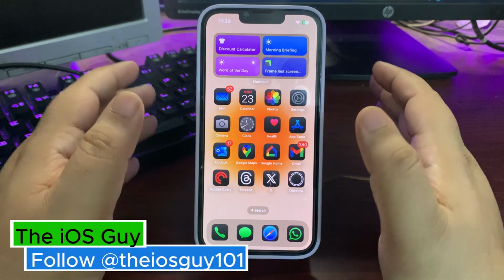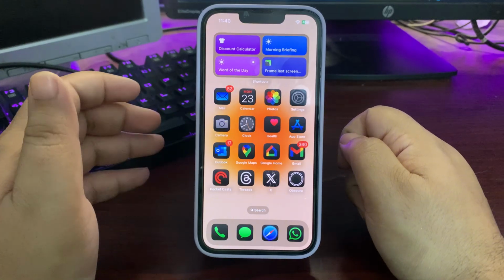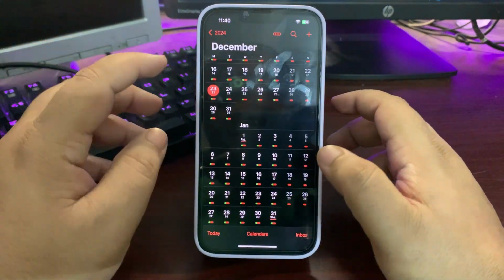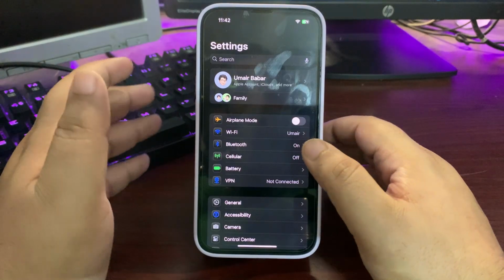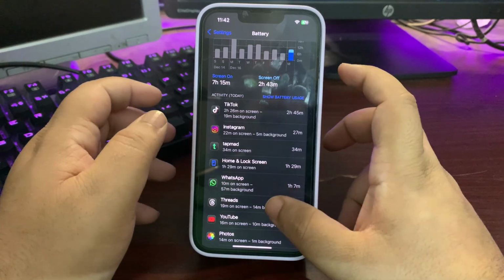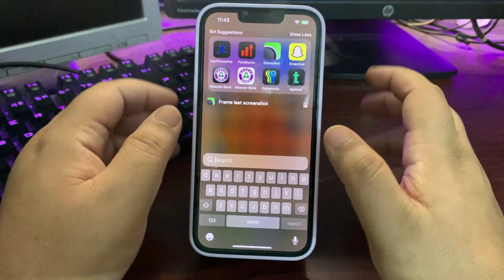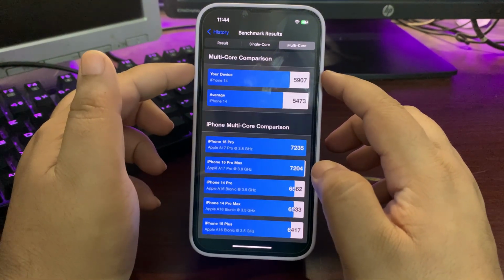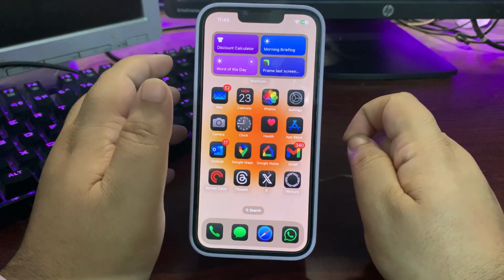iOS 18.3 Beta 2 Release Date & More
In this video, I talked about the iOS 18.3 Beta 2 Update
I shared my thought regarding the release of iOS 18.3 Beta 2 Update and more.
I discussed the iOS 18.3 Beta 2 Release Date
I also talked about the iOS 18.3 Beta 1 Battery Life and iOS 18.3 Beta 1 Performance after using it for a week

Chapters
Intro 0:00
18.3 Beta 2 Release Date 0:47
Battery Life 2:20
Performance 3:49
Outro 5:05